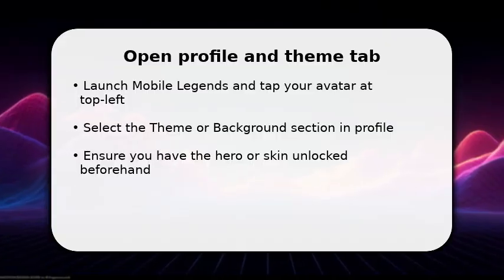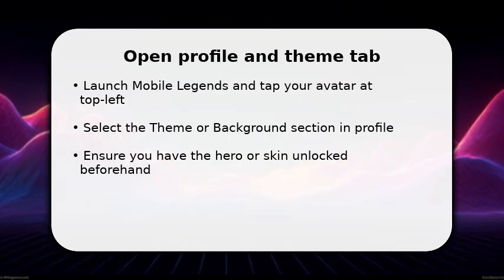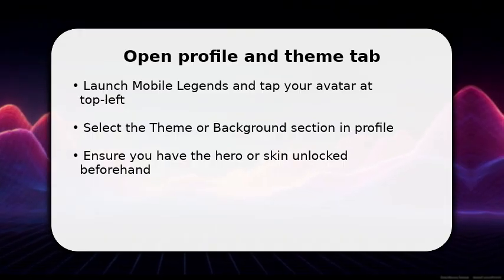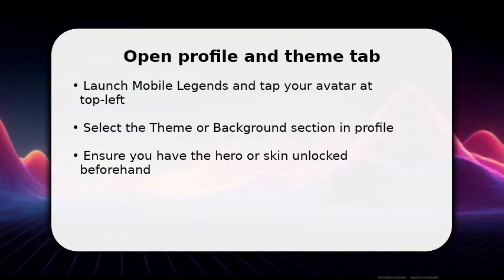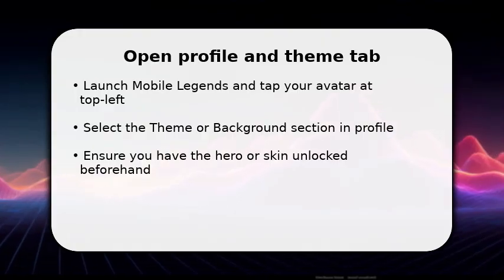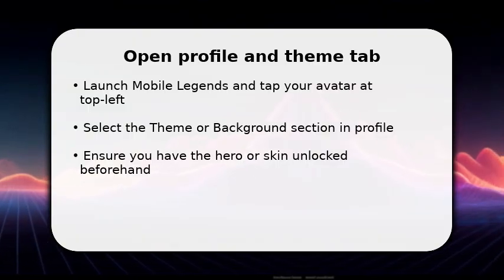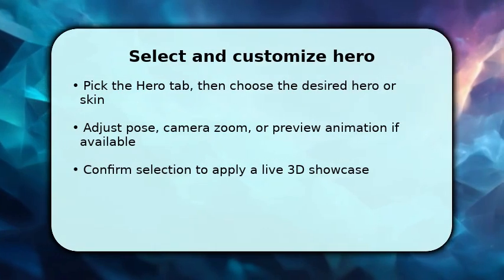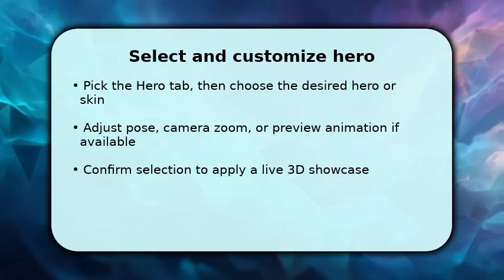How to Change Home Screen Hero in Mlbb - Step by Step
Learn the step-by extricate process of changing your home screen hero on MLBB with our detailed guide. Follow along as we break down each stage, ensuring a smooth transition to enhance your gaming experience.

MLBB, home screen change, hero modification, step by step guide, game interface update, user customization MLBB, how-to video for MLBB, customize home screen in MLBB, interactive tutorial on changing heroes in MLBB, enhancing gameplay with new settings